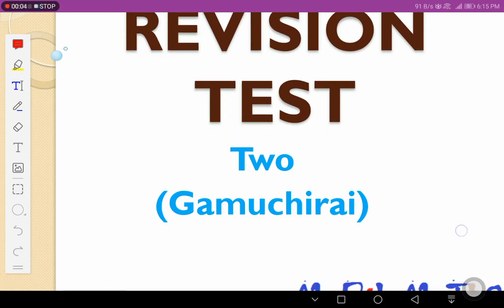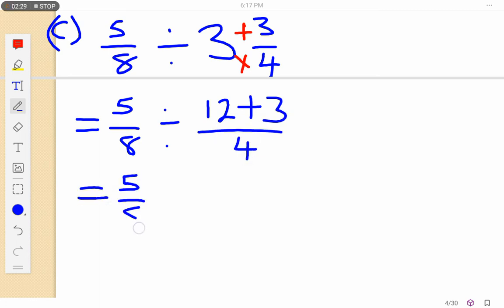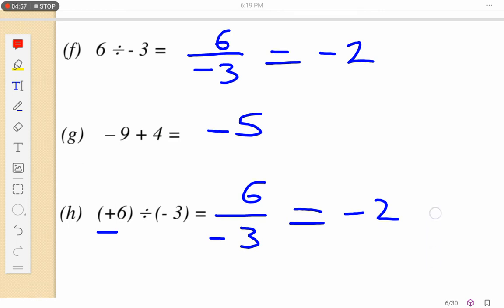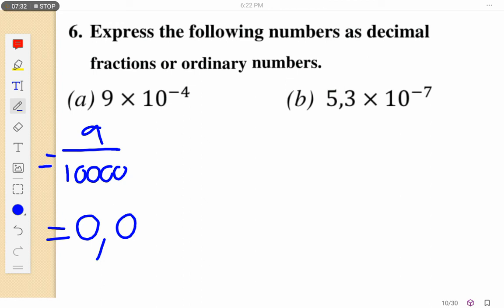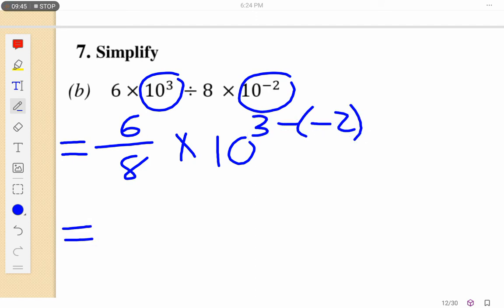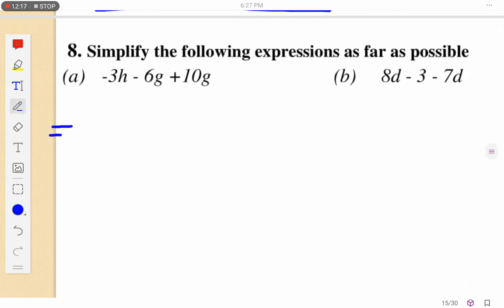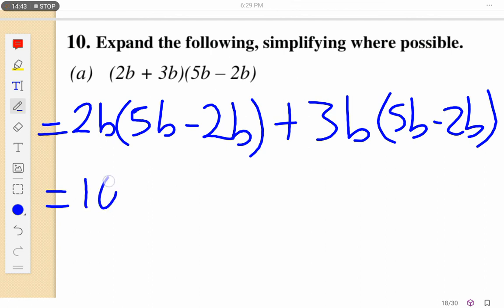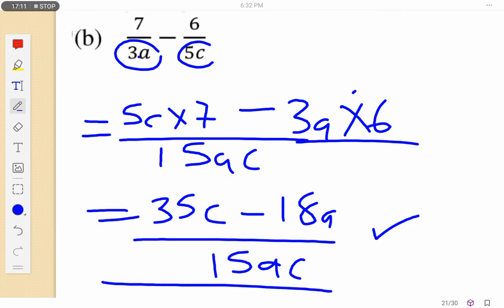Revision Test - Two | Form 2, Form 3 and Form 4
This is a revision on Directed numbers,  Fractions in Algebra, Factorization, Standard Form, Expansion of Brackets, Simplifying given expressions.